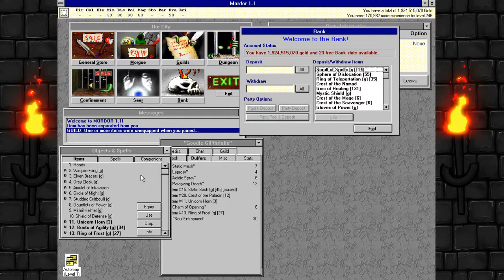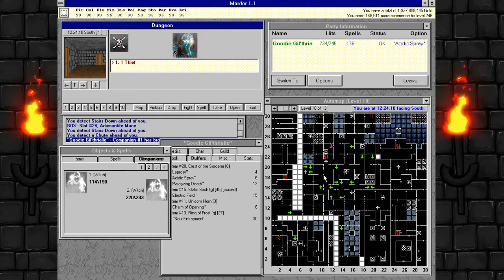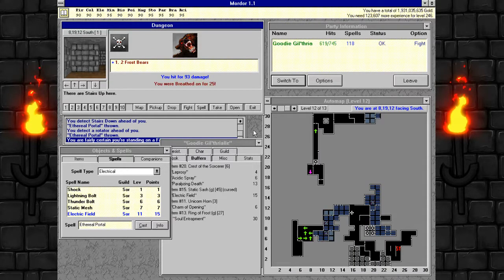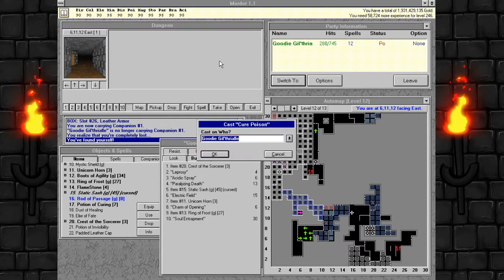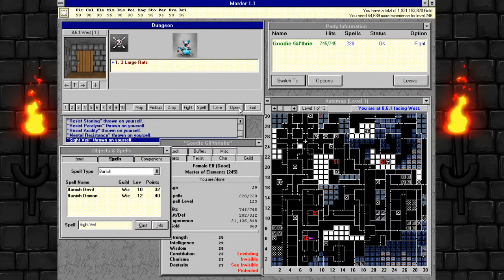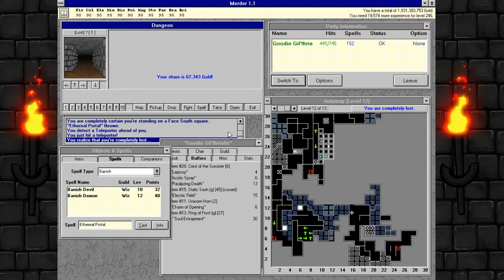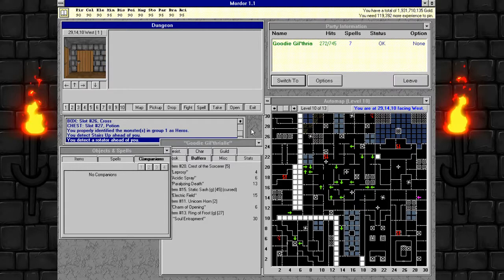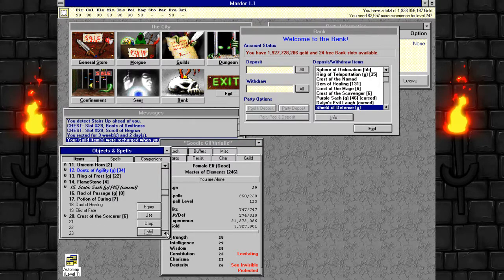Mordor Monday! Depths of Dejenol #46 - More than expected on all fronts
Wherein we go a little bit deeper, take a little bit more damage, and lose a little bit more value from slime traps than we expected. The only thing we get LESS of than expected is level-ups!